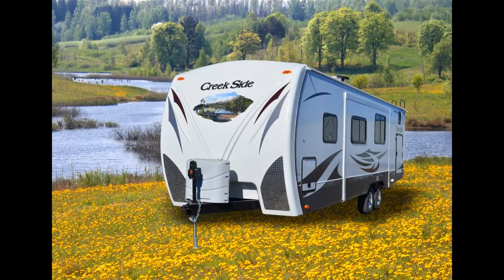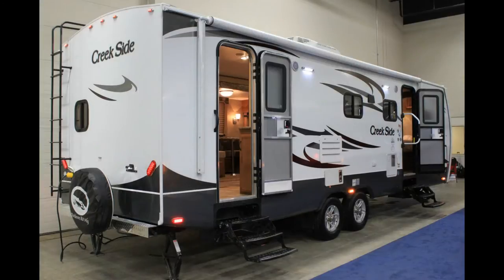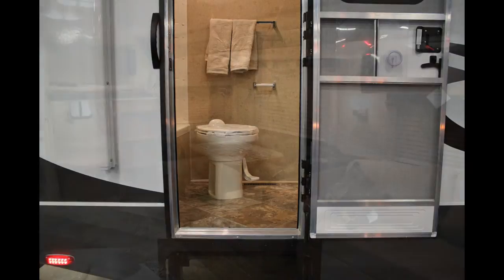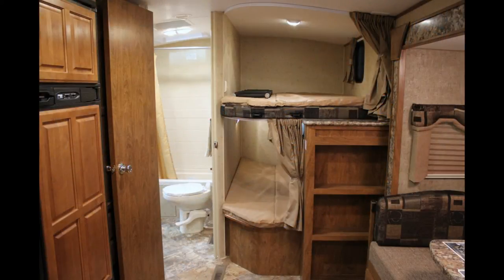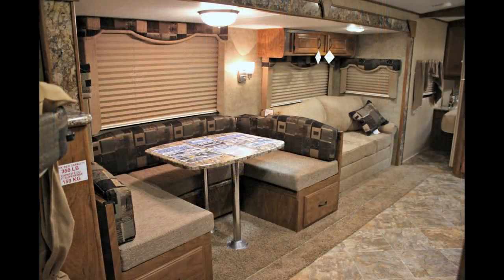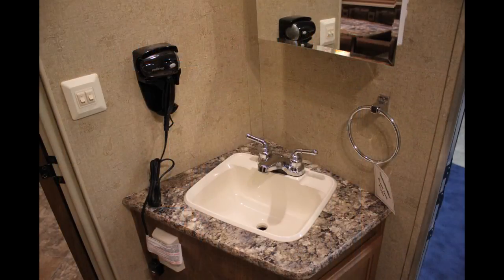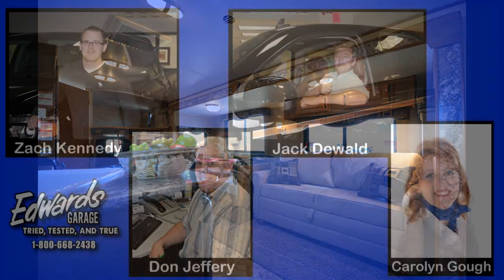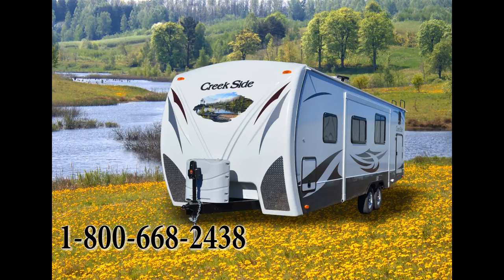2014 CREEK SIDE 27BHS RV in Review, Red Deer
The Creek Side 27BHS is a great floorplan for those looking to get a four seasons designed RV while still having enough room for the family and a direct entry door to the bathroom. Equipped with great features such as Double-Sized Bunk Beds, a Heated & Enclosed Underbelly, LED Lighting and a 2" Thick Aluminum Bonded Hardwall.